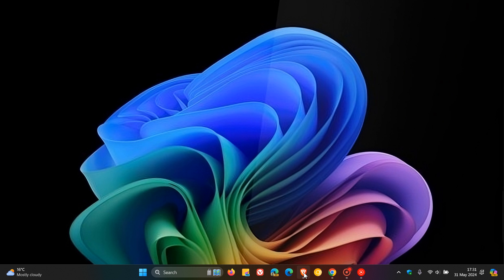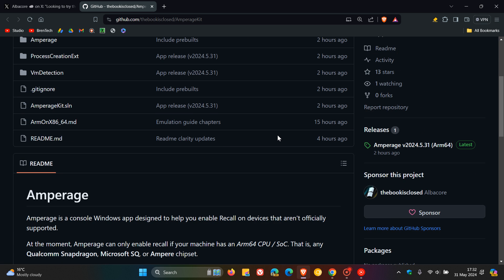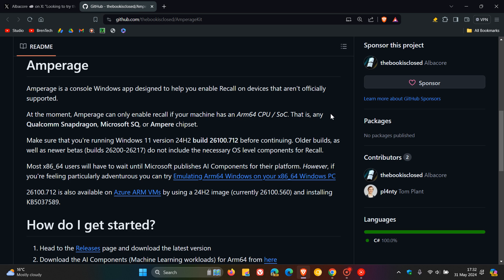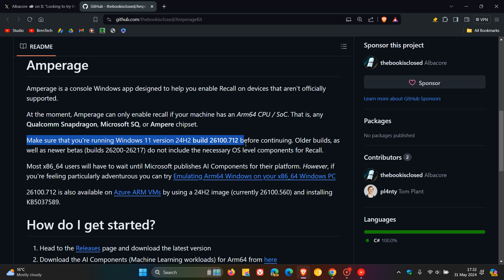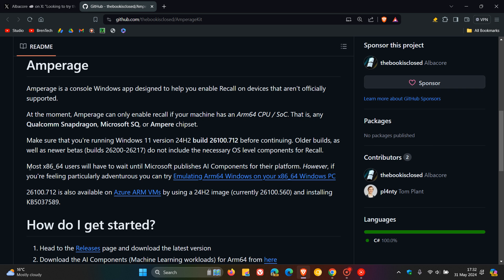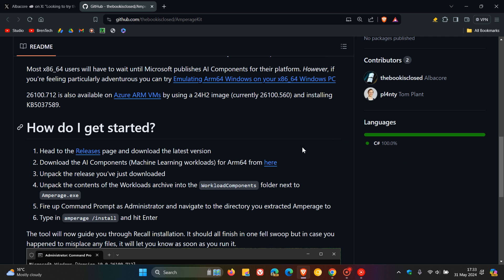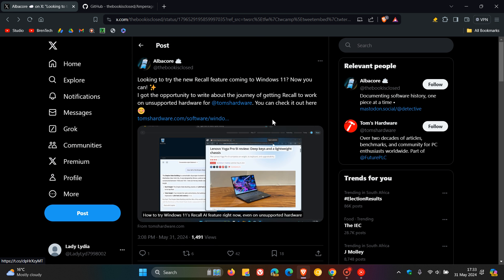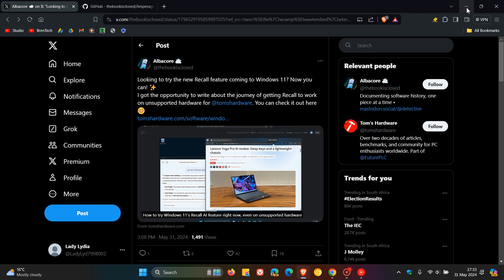It didn't take long - A New Tool lets you run Windows Recall on Unsupported Hardware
Tech enthusiast, Albacore over on X, has worked out an unofficial way to use Recall on non-Copilot+ PCs
AmperageKit can be downloaded here and used at your own risk